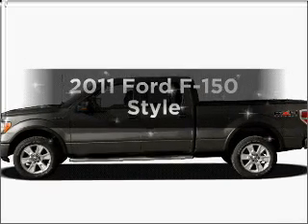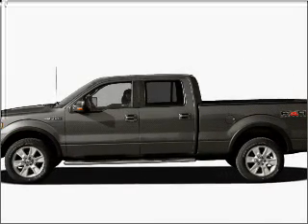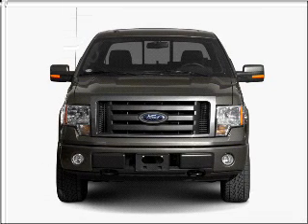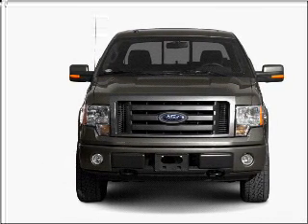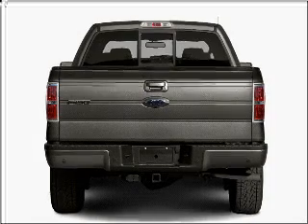2011 Ford F-150 - Mendham NJ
Year: 2011
Make: Ford
Model: F-150
Trim: Style
Engine: 5.0 liter 8 cylinder 32 valve
Transmission: 6-Speed Automatic
Color: Tuxedo Black Metallic
Mileage: 10
Address:
102 East Main St